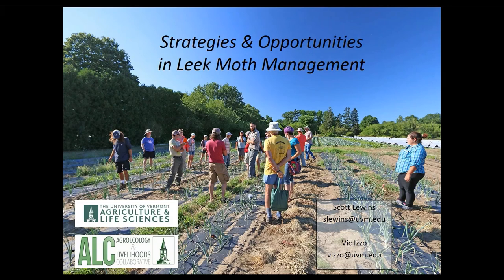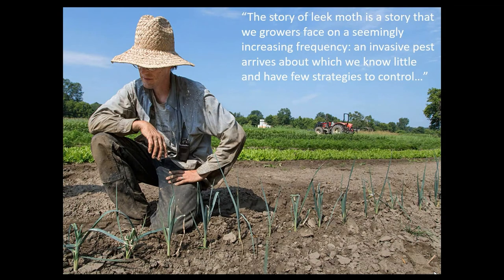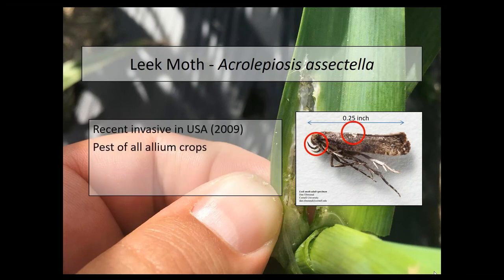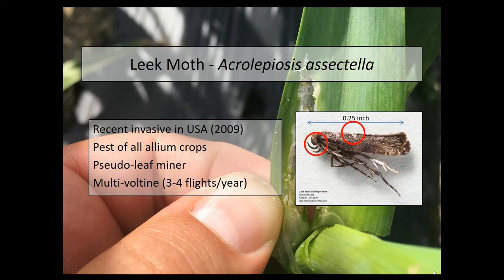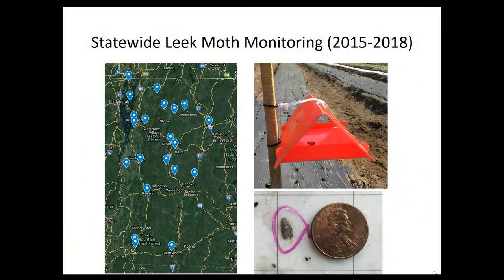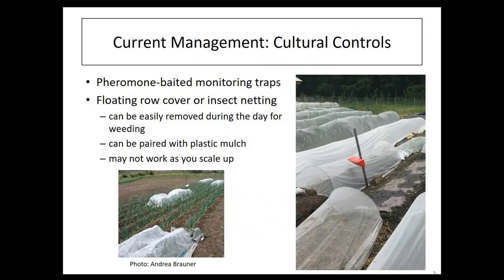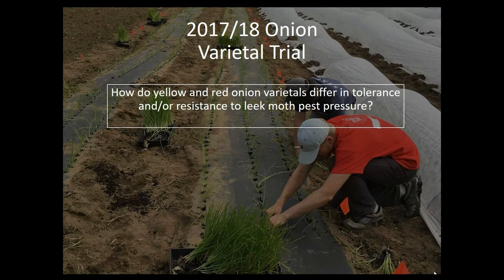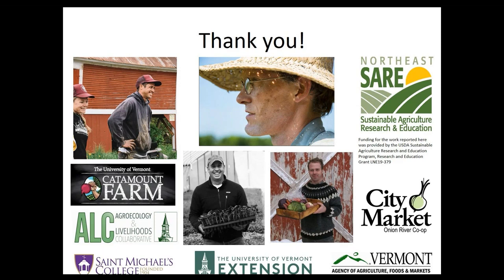Managing Leek Moth – Scott Lewins and Vic Izzo | VVBGA Webinar Series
This webinar will cover the basic biology and ecology of Leek Moth, as well as known management strategies. Preliminary results from ongoing research on pre- and post-harvest management tactics will also be presented. Scott is an Entomology Extension Educator working with both UVM Extension Northwest Crops & Soils Program and the Plant and Soil Science Department. Vic is an evolutionary ecologist and entomologist in the UVM Plant and Soil Science Dept.